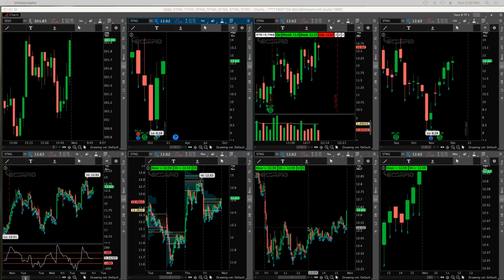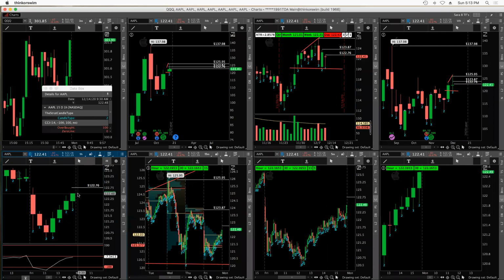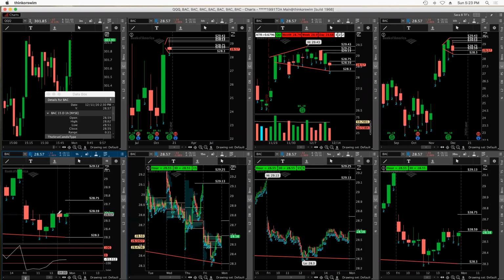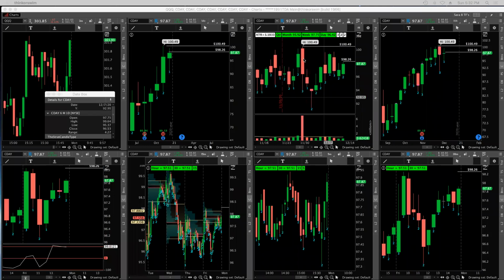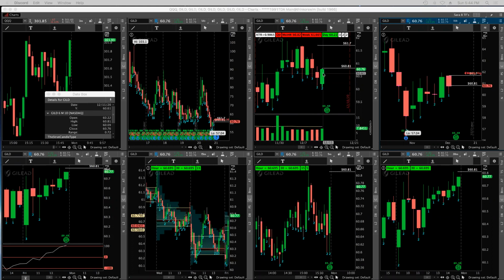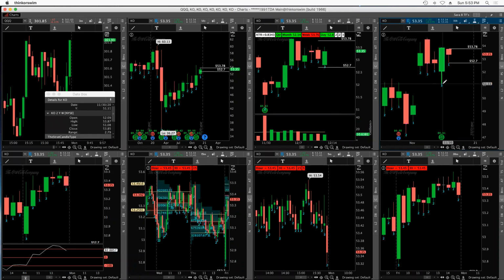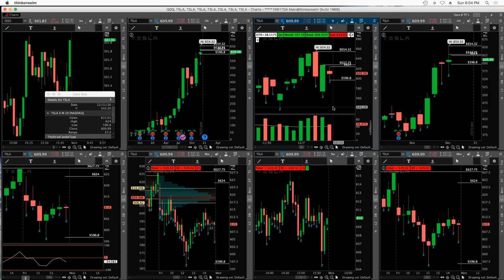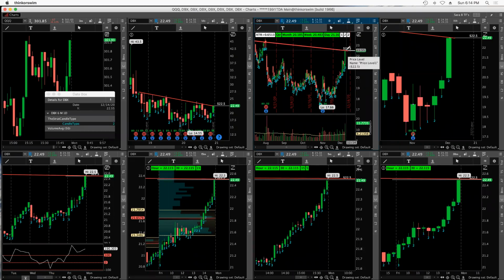12-13-20 Strat Prep for the Week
Simplify your prep for the week with our list of setups